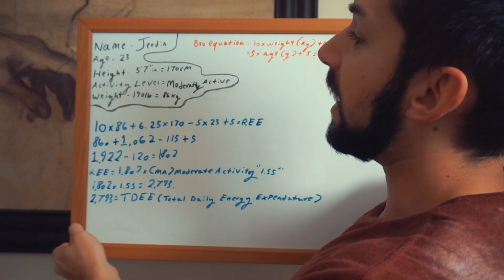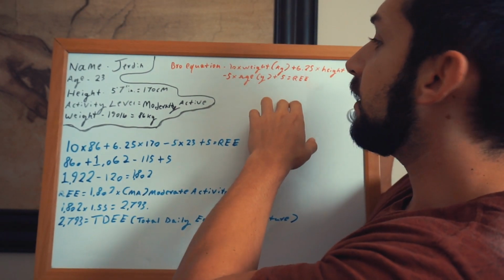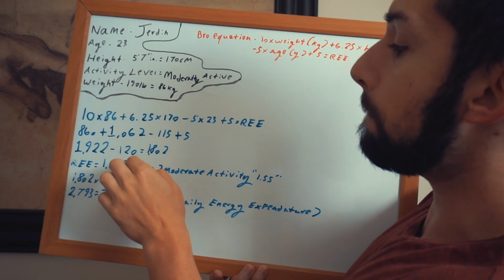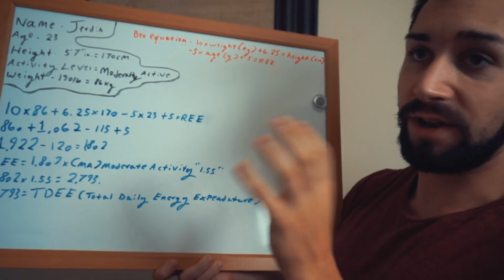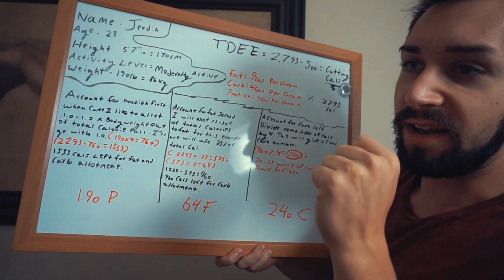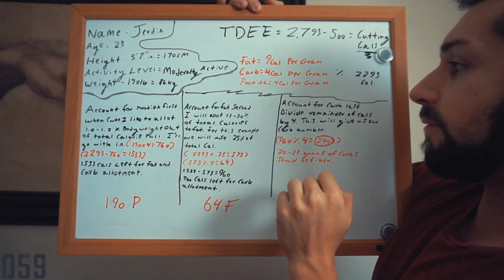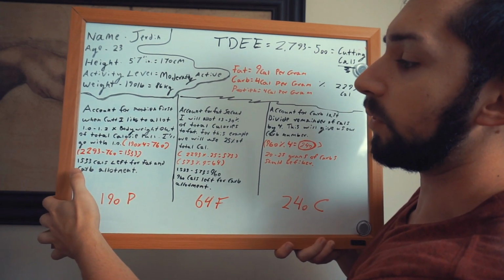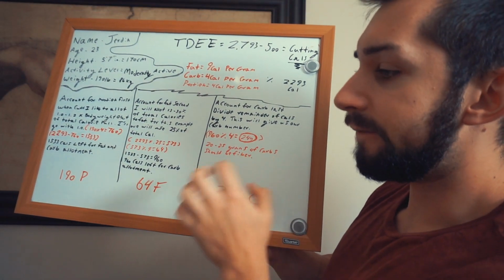Get Your Cutting Macros In 60 Seconds or Less | For Dudes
Your 3 Proven Steps To kickstart fat loss while Eating Your Favorite Foods

GAINZ Ebook version

GAINZ Paperback Version